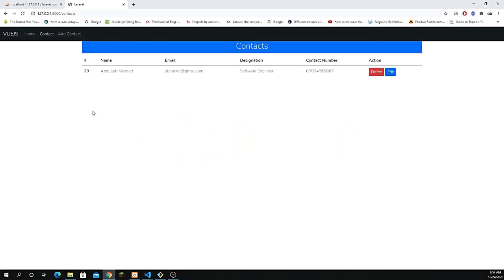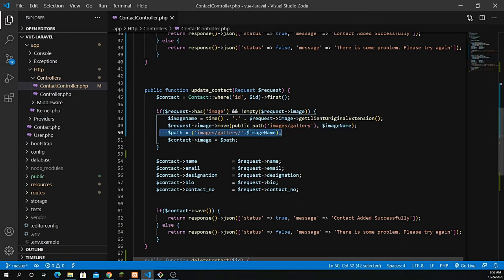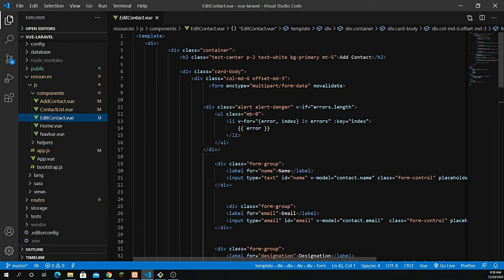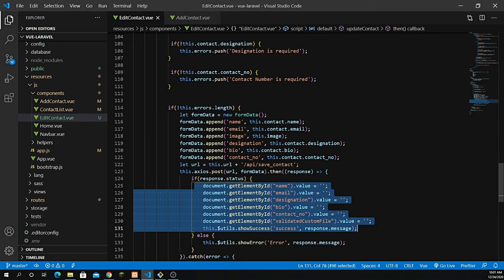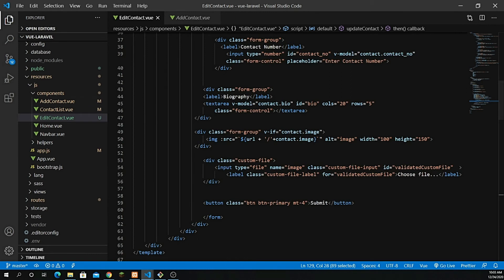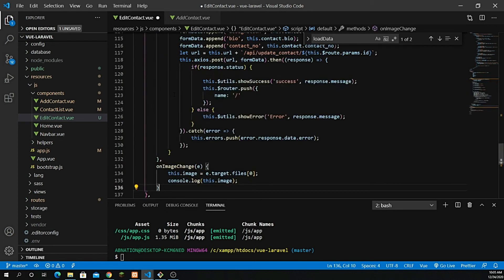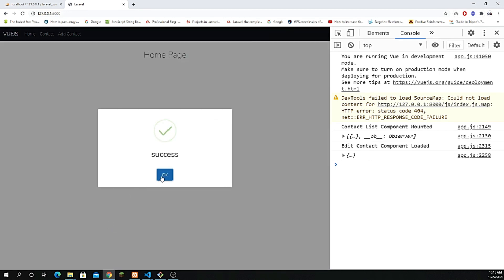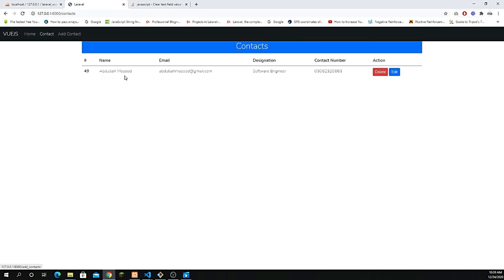Full Stack Vue.js & Laravel CRUD with RESTFUL API | Part 6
In this video you will able to learn following concepts

1) You will be able to UPDATE RESTFUL API using Laravel.
2) You will be able to learn and test API using POSTMAN.
3) Understand the structure of VUE JS in Laravel.
4) Learn components and render pages using VUE.
6) You will learn about router and axios to handle http request.
7) You will learn successfully to UPDATE data from database using vue.js.